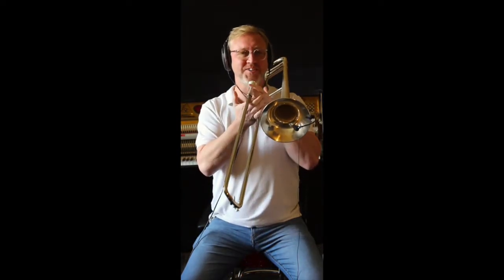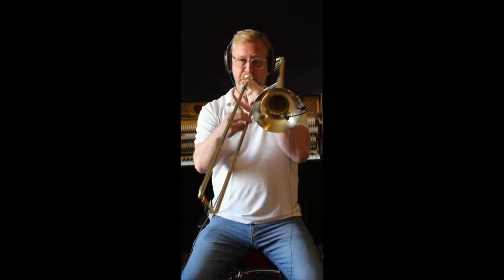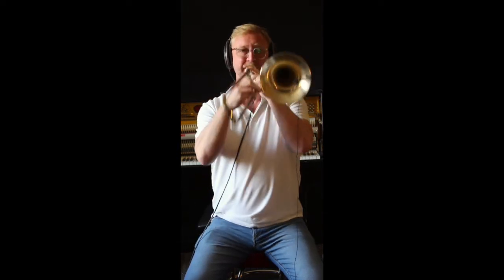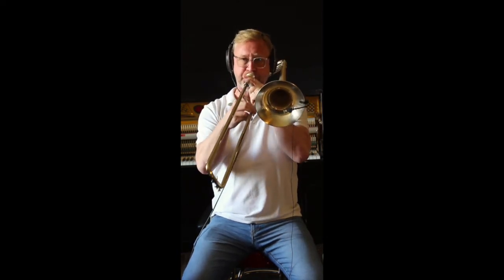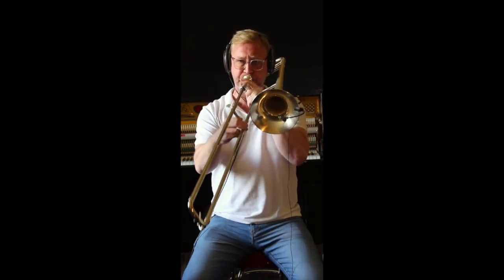Lesson 32 ( 60sec 60 Lessons) Major 2 5 1 Subs Basic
These next lessons... I'm going to show you some really cool Substitute Harmony that you can add to a Major 2 5 1.

This is the Basic starting blocks.

Keep it simple. for now ha ha